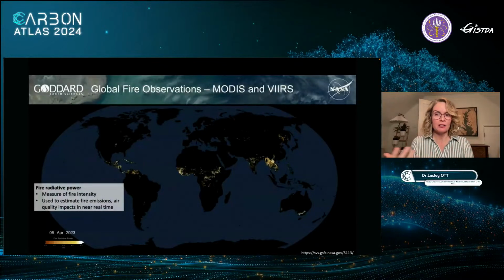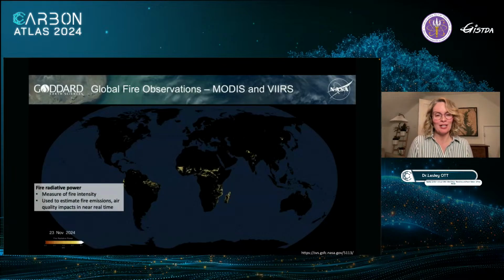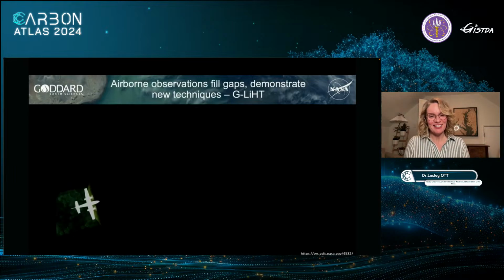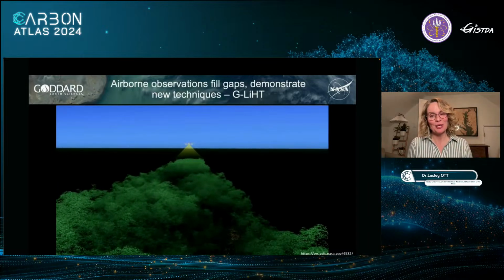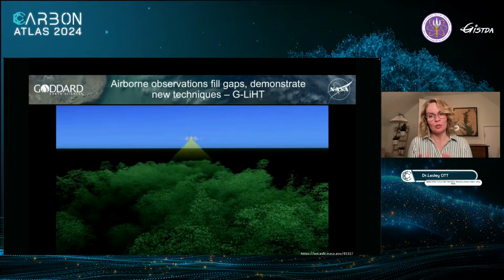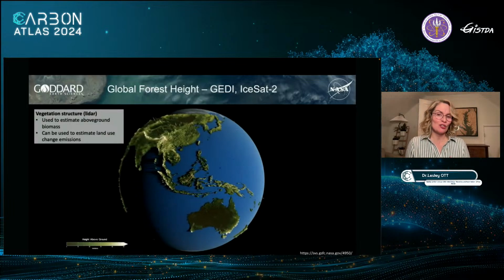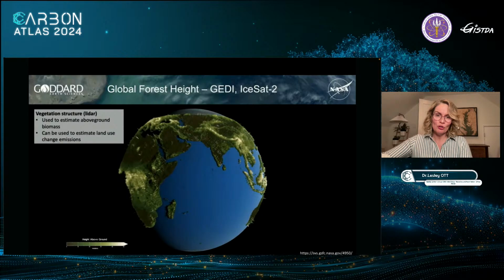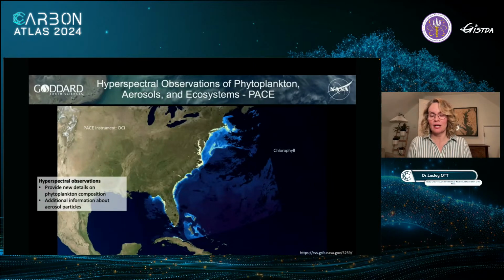CARBON ATLAS 2024✨ “Satellite-Powered Carbon MRV for Thailand Climate Action” ✨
📡 กำลังถ่ายทอดสด!
ร่วมรับชมงาน CARBON ATLAS 2024
✨ “Satellite-Powered Carbon MRV for Thailand Climate Action” ✨

🔍 พบกับการบรรยายพิเศษจากผู้เชี่ยวชาญระดับโลก
🌍 แลกเปลี่ยนมุมมองในหัวข้อสำคัญด้านการเปลี่ยนแปลงสภาพภูมิอากาศ

📅 วันจันทร์ที่ 25 พฤศจิกายน 2567
🕗 เวลา 08.30–16.00 น.

📲 เข้ารับชมการถ่ายทอดสดผ่าน Facebook Live ได้ที่นี่เลย!